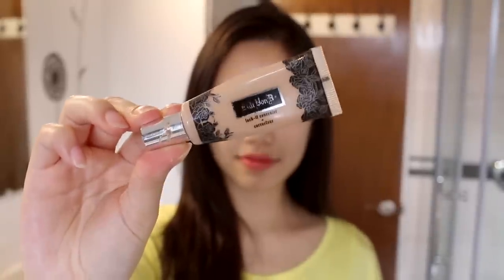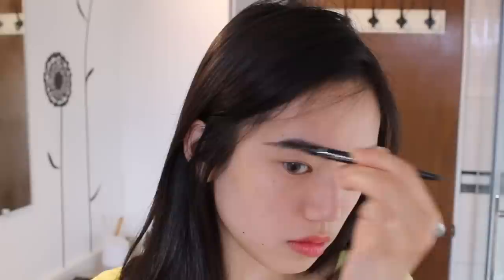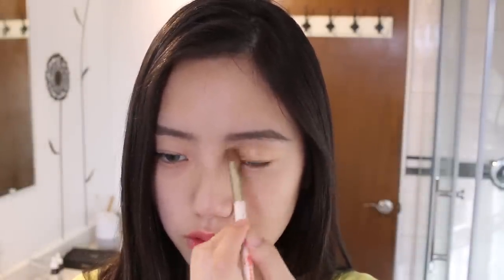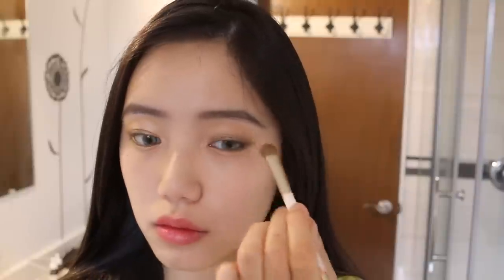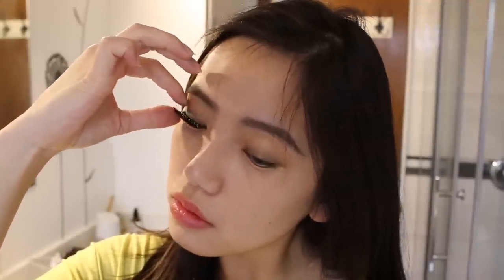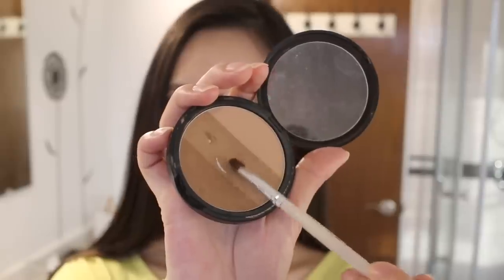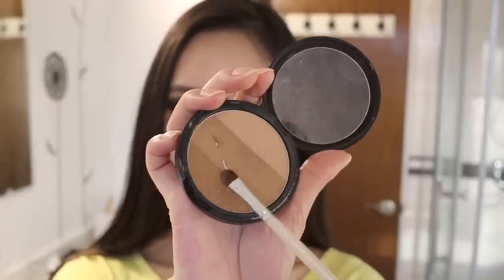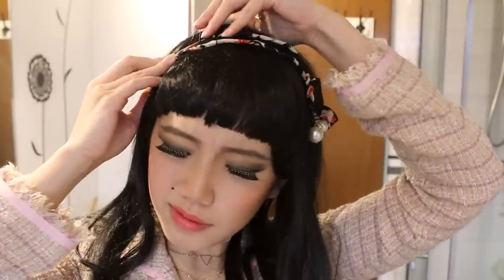SASSY KOREAN DRAMA GIRL MAKEUP 😂💄串爆韓劇索女萬聖節妝 (中/EN)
You guys know I used to love watching kdramas! If you guys like watching these Asian dramas too, you'll know that there's always a rich/sassy/snobby female antagonist that's trying to make the main couple breakup 😂I found this wig in my basement the other day and wanted to film this Halloween makeup tutorial - enjoy!!

Snapchat • sherrybyw

你們都知道我的中文嘛嘛地 😅 如果你想幫我加中文字幕, 我會非常感激 💕 Thank you!!

[ CAMERA & LENS ]
Canon EF-S 24mm f/2.8
Canon EF 50mm f/1.8
Canon
Sony NEX-5R
Minolta 35, 50, and 85mm
Iphone 7+